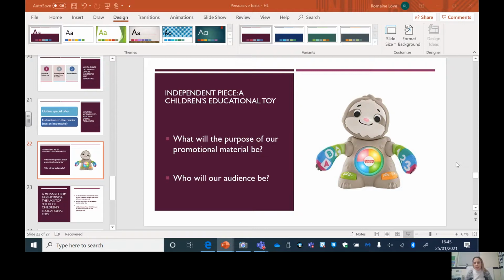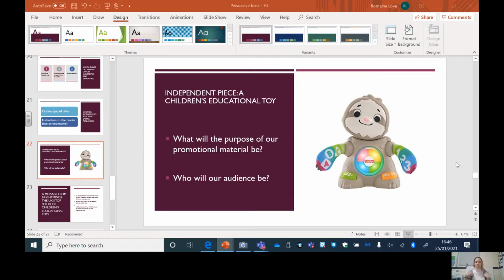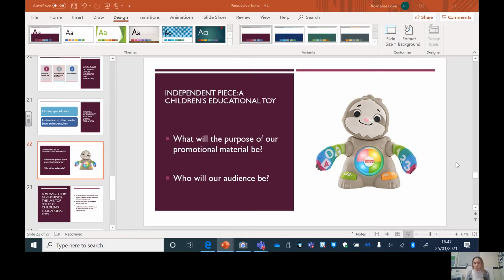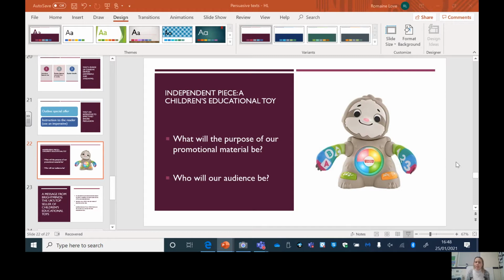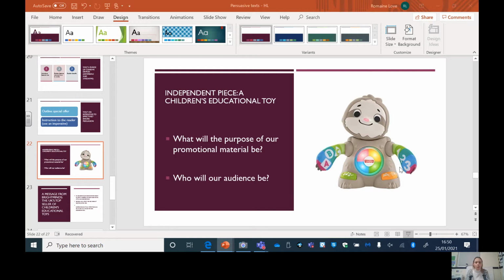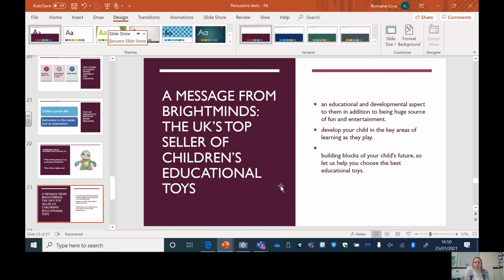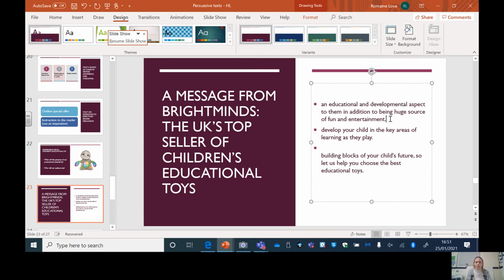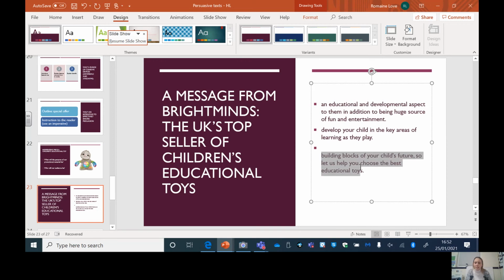Writing 25.01 (A)